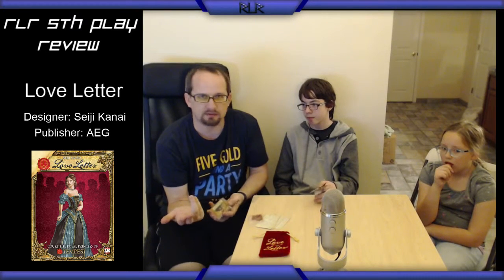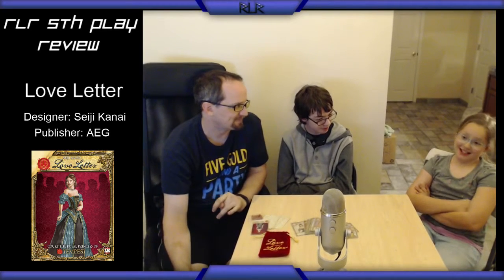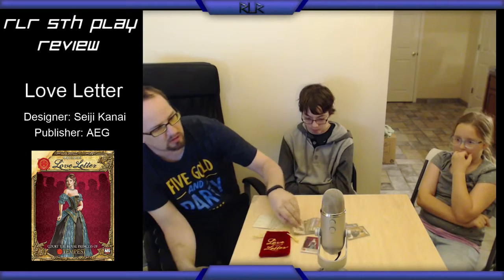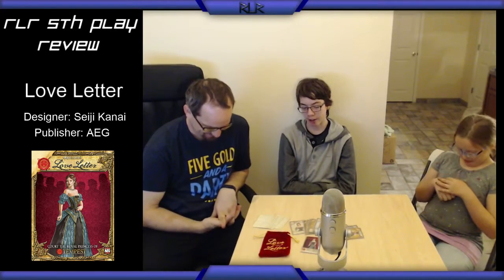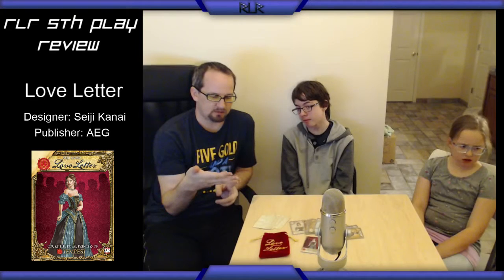5th Play Review - Love Letter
Rantiss, LittleRant, and MissRant review one of their favorite games, Love Letter.

5th Play Reviews are a series of game reviews made after playing a game at least 5 times. This gives us a better feel for the game and it's mechanics than a review after just one playthrough.